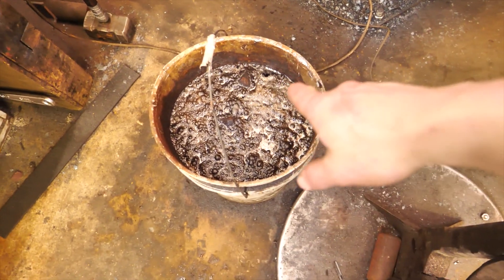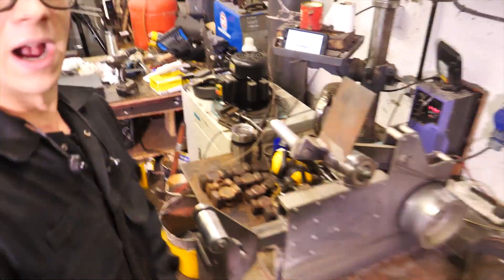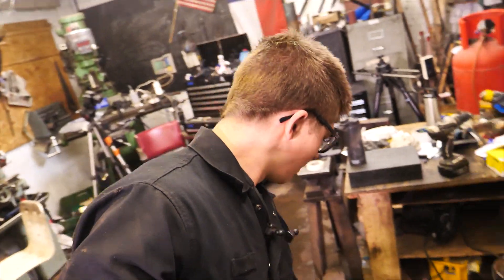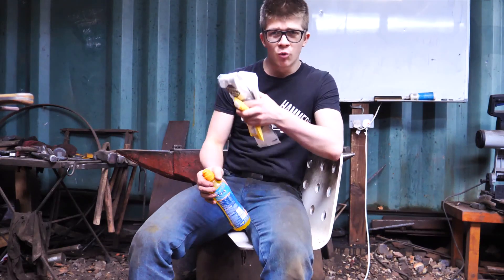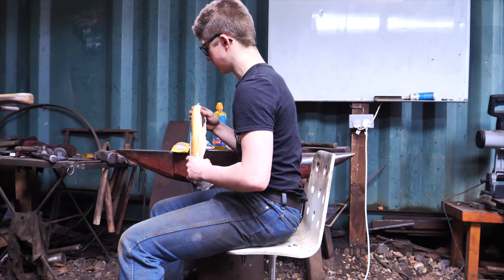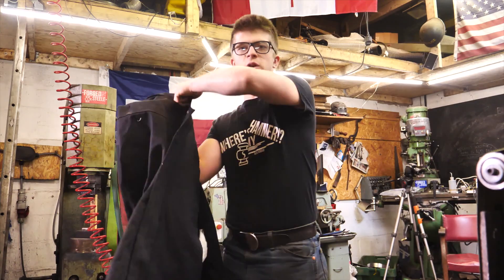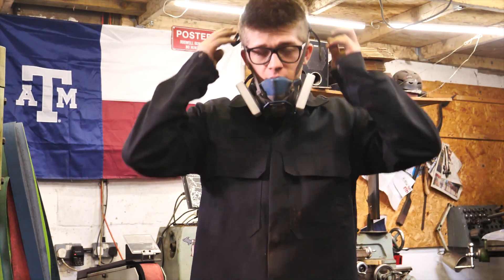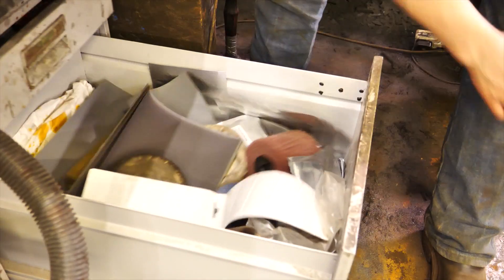BELT GRINDER BELT EXPLODES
Norwich, UK